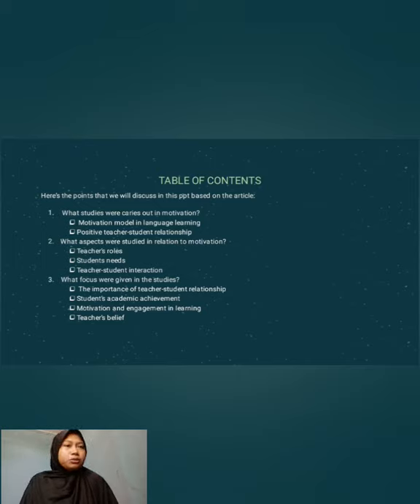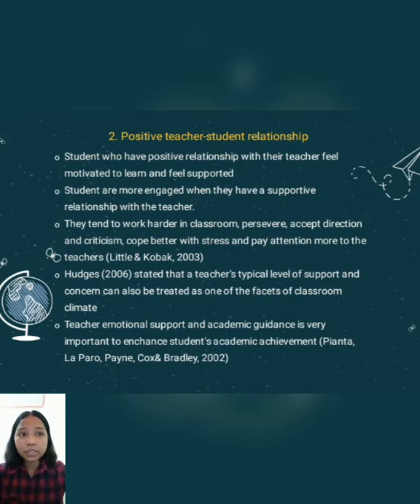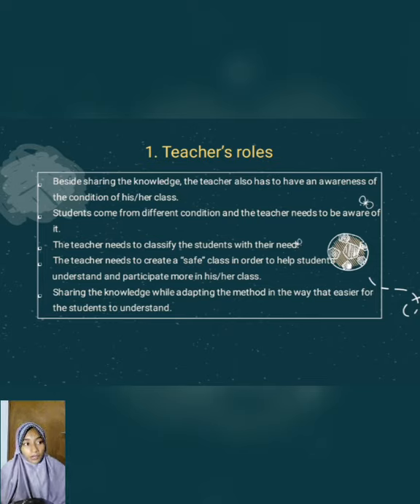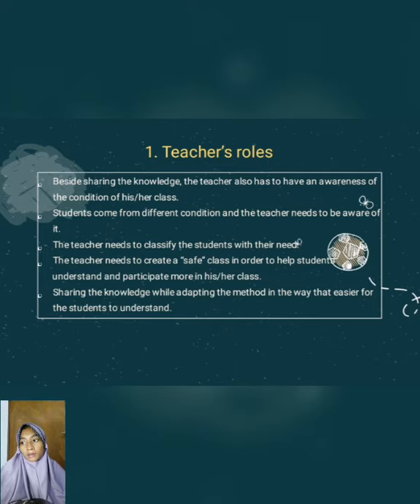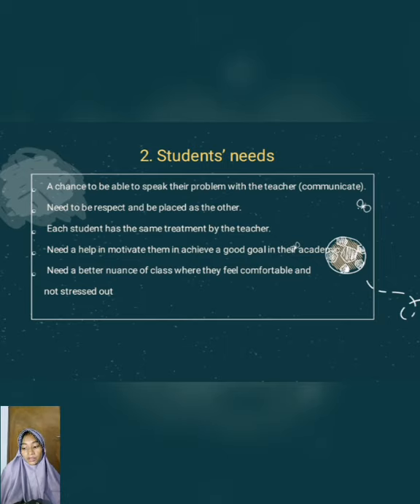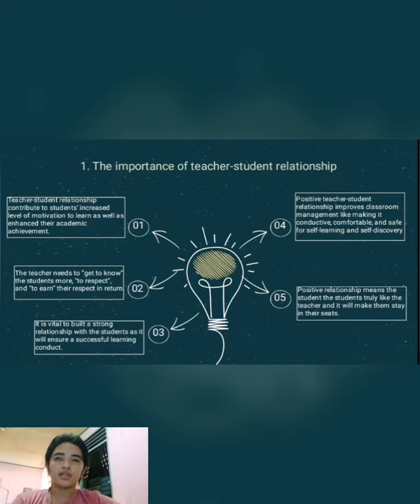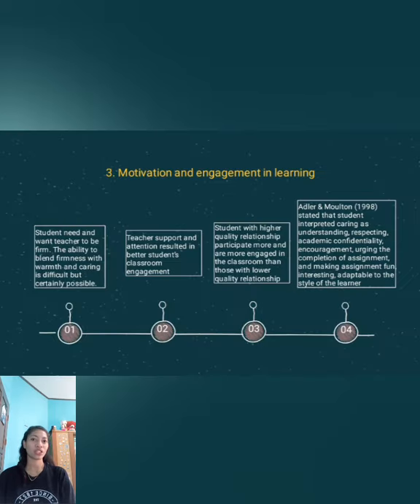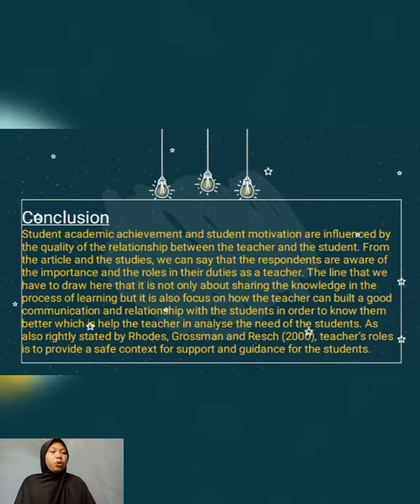SLA PRESENTATION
TEACHER-STUDENT RELATIONSHIP FACTOR AFFECTING MOTIVATON AND ACADEMIC ACHIEVEMENT IN ESL CLASSROOM BY GROUP 10